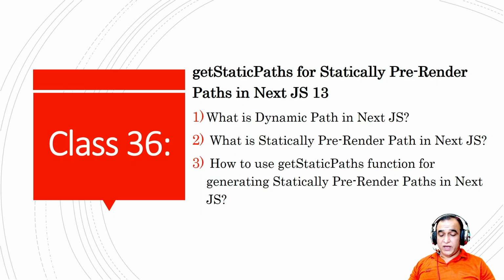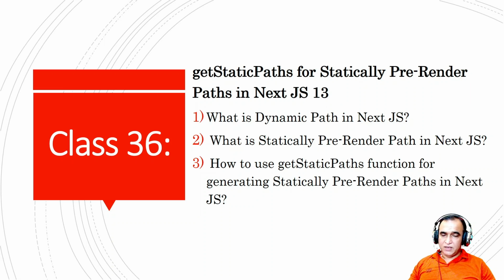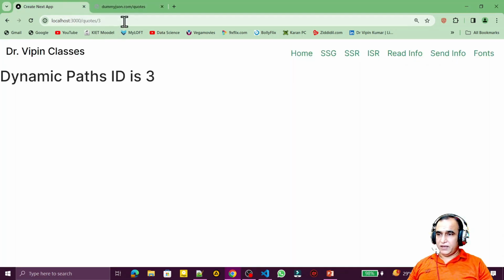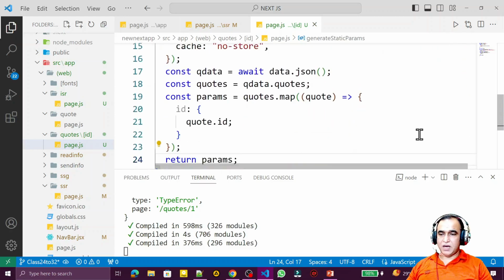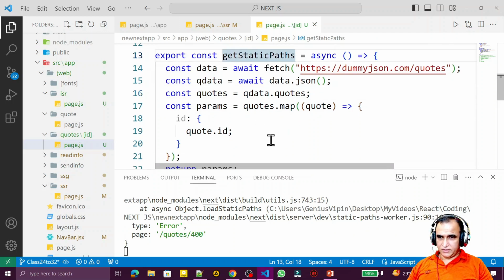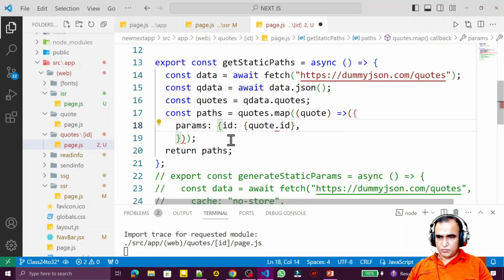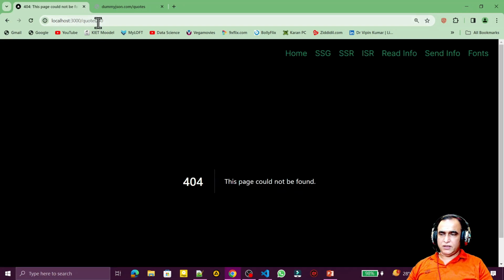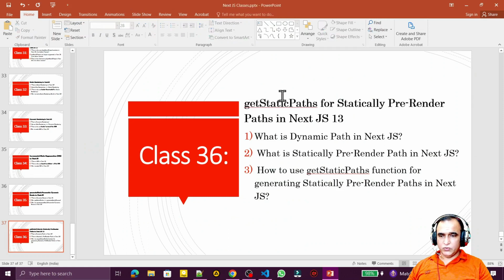getStaticPaths for Statically Pre Render Paths in Next JS 13 | Next JS Full Stack Course #36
getStaticPaths for Statically Pre Render Paths in Next JS 13 | Next JS Full Stack Course
Next JS Interview Questions:
1. What is Dynamic Path in Next JS?
2. What is Statically Pre-Render Path in Next JS?
3. How to use getStaticPaths function for generating Statically Pre-Render
    Paths in Next JS?